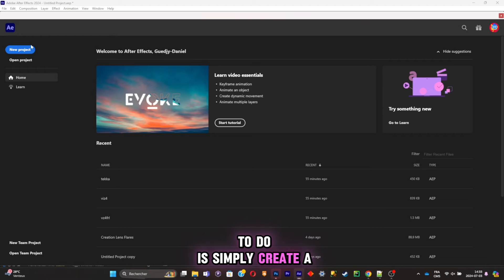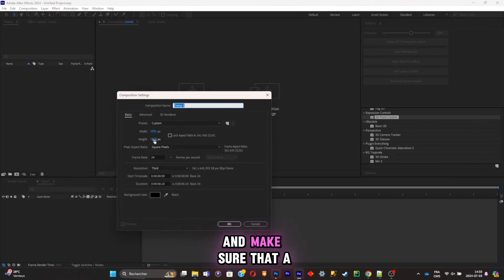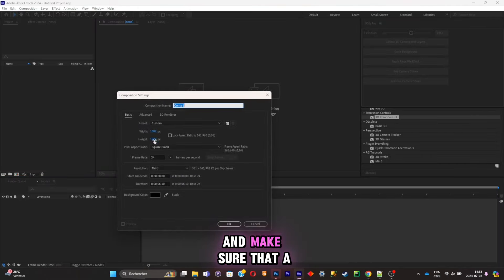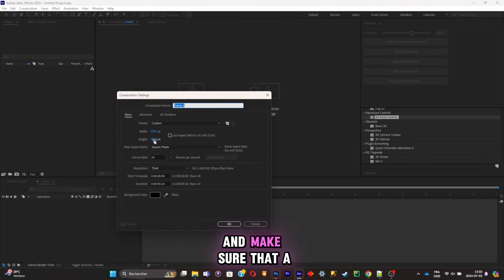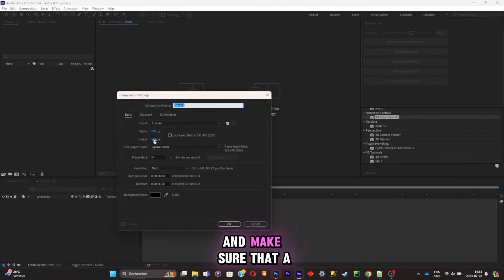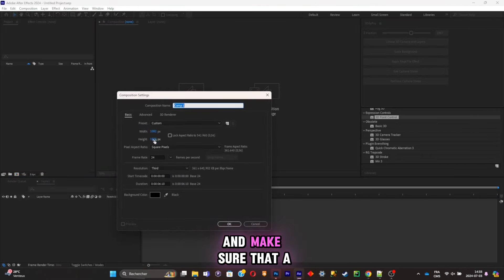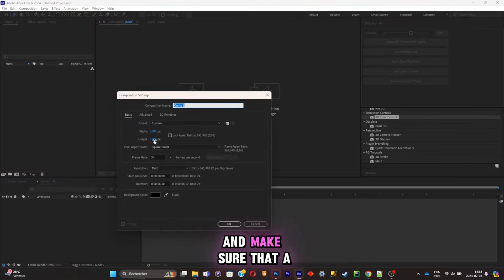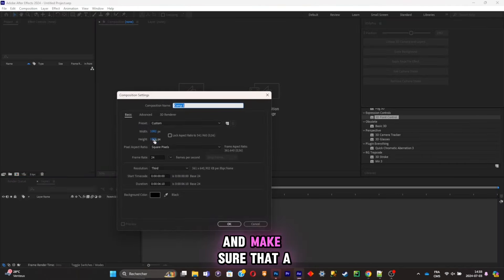How to make viral 3d reels like Huston Kold (fastest way) | After Effects tutorial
💽credits💽
producers:    / @x9ee